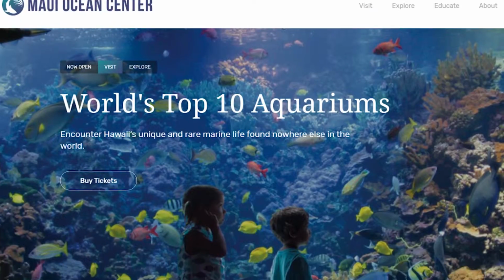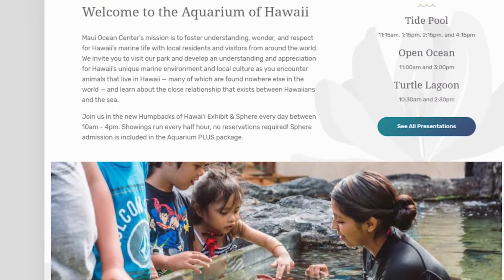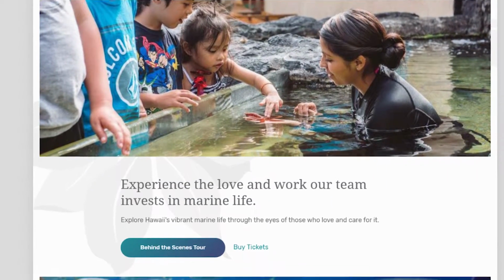Marketing Monday: How to Go Viral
For fun, I spent 20 minutes playing with content from an aquarium in Maui to see if I could take it viral. In 24 hours, on the first try, the content got over 85,000 views and a new stream of questions from people who had never heard of the Maui Ocean Center. This Marketing Monday takes quick look at how well-crafted content sets the stage for your brand to capture interest and the momentum of being shared across the internet.